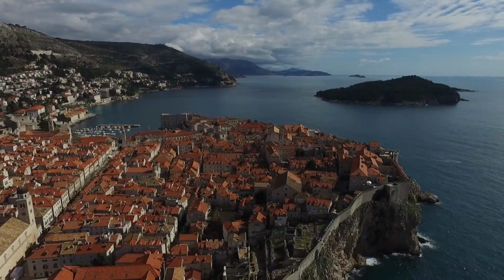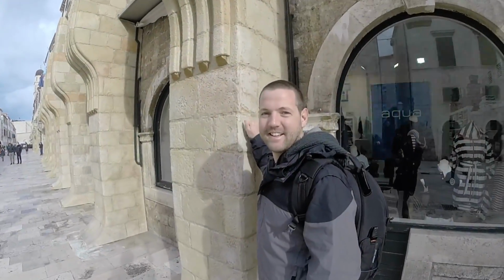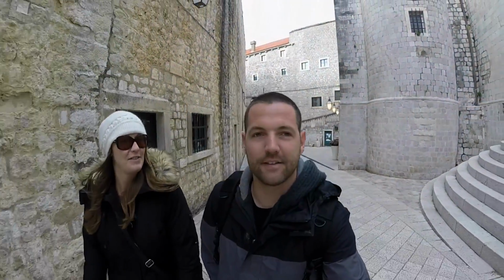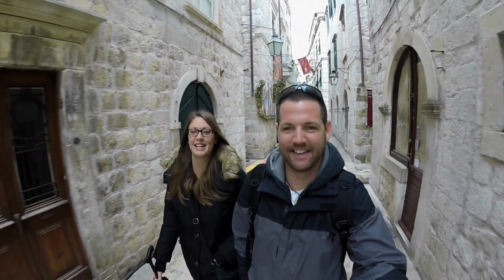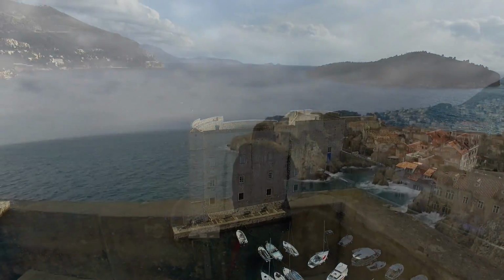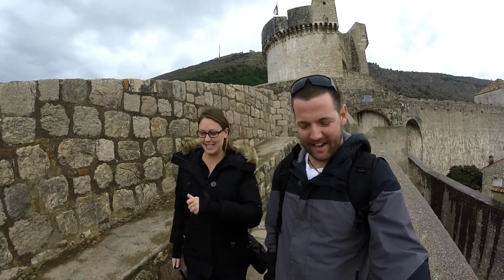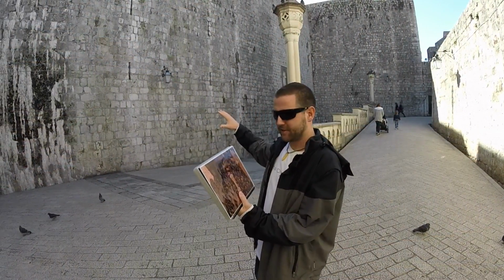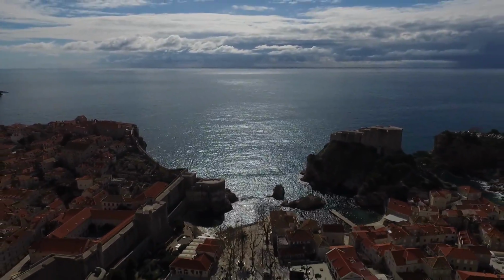Travelling To Dubrovnik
In this week's episode we're in a fairytale castle world, also known as Dubrovnik, Croatia. Possibly the most enchanting place we've ever visited, the city is where the popular HBO series Game of Thrones is filmed and it really feels like King's Landing. We even go on a Game of Thrones Tour! Check it out.